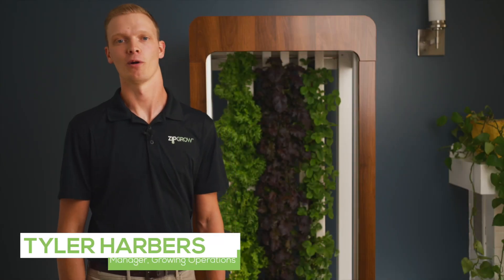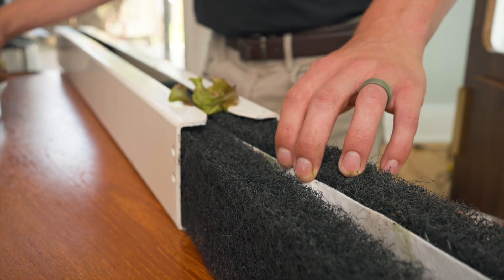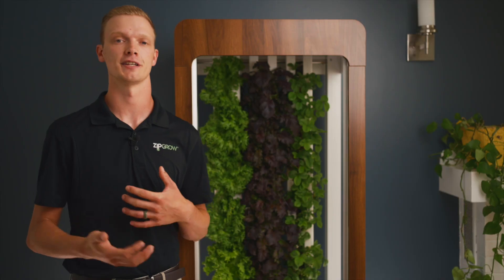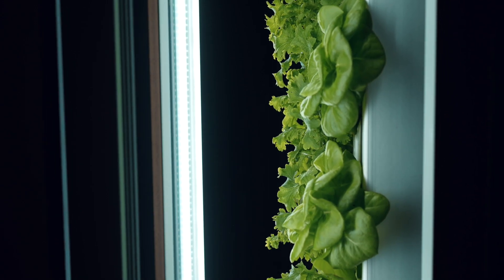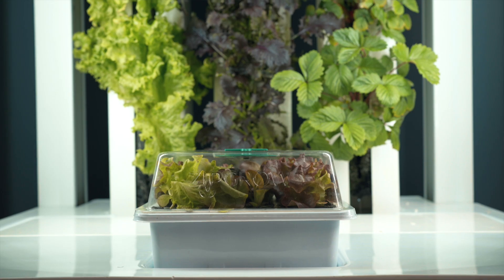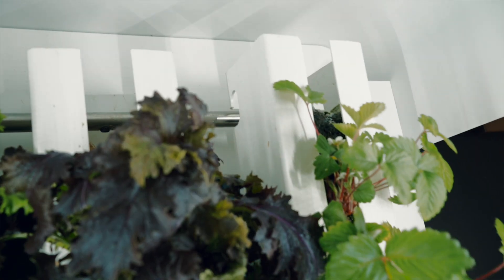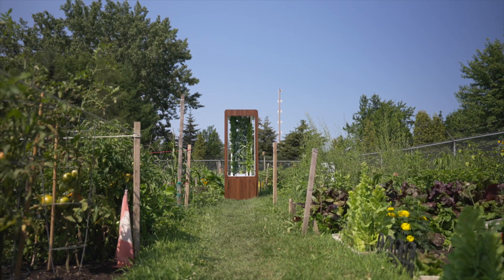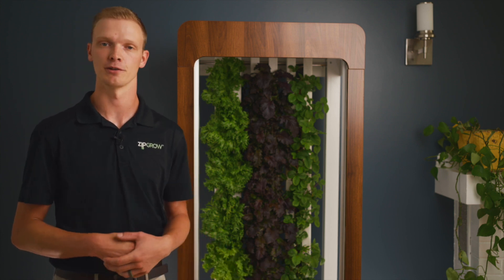ZipGarden Overview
The ZipGrow™ ZipGarden™ is a small hydroponic system powered by our patented ZipGrow™ Towers. No matter your climate, growing experience or housing situation, The ZipGarden™ bears abundant harvest for many varieties of leafy greens and herbs. By recirculating water and nutrients, this system brings to life any home, business or classroom while providing a delicious sustainable product.

Water and nutrient are stored in a small reservoir at the base of the ZipGarden. An ultra-quite pump drives the water and nutrient to the top of the ZipTower. Water then trickles down the tower, distributing water and nutrients to the plant roots. The water and nutrient then drains back into the reservoir to be redistributed again.